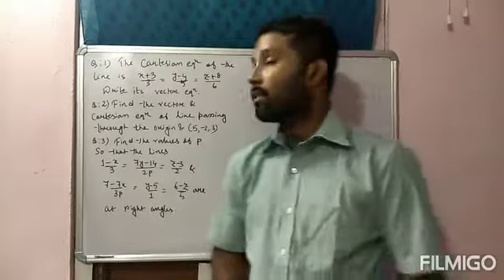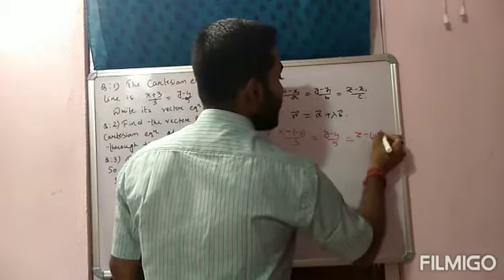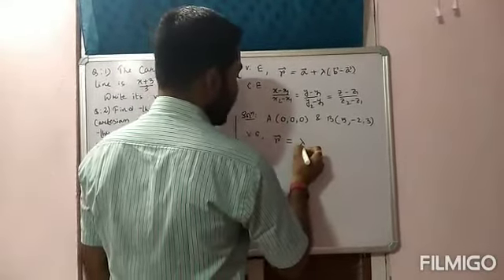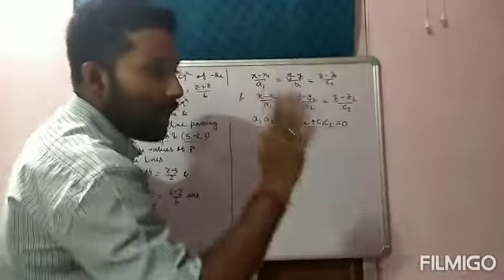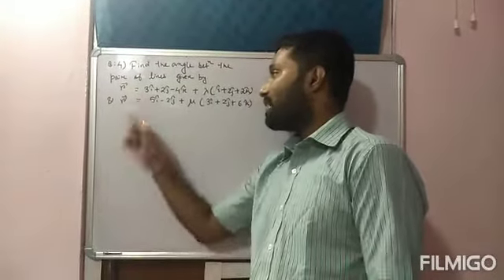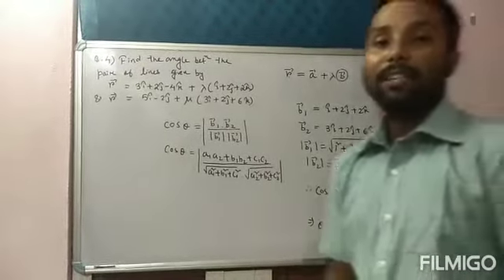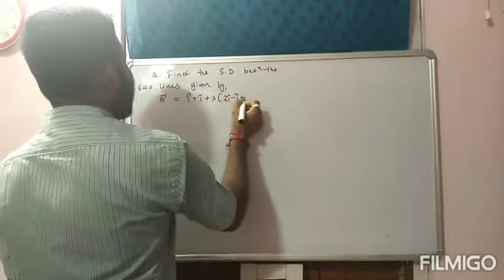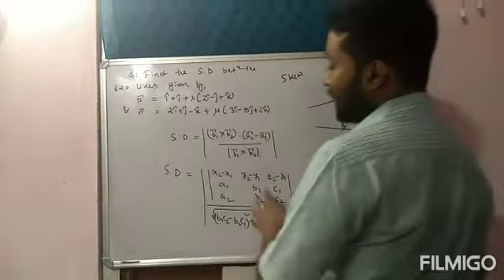3-D geometry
Numericals based on line in space